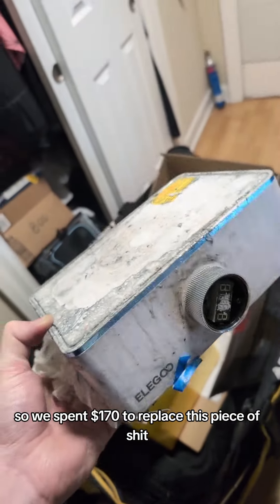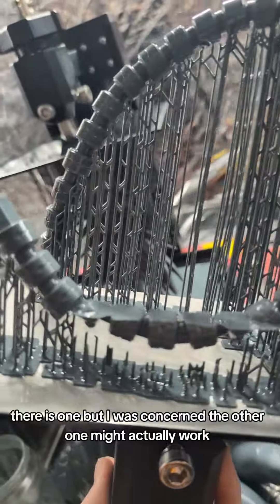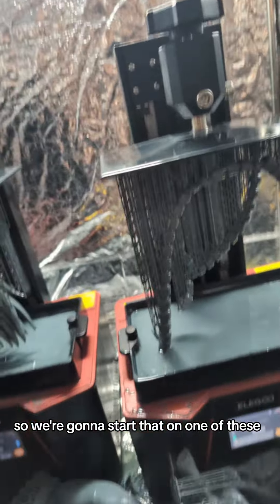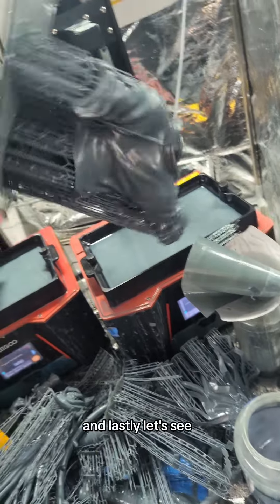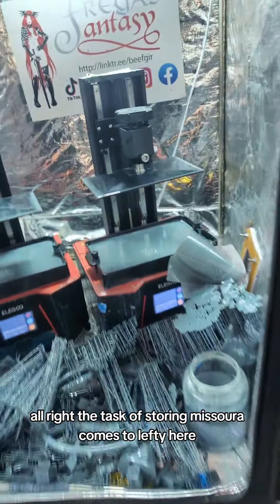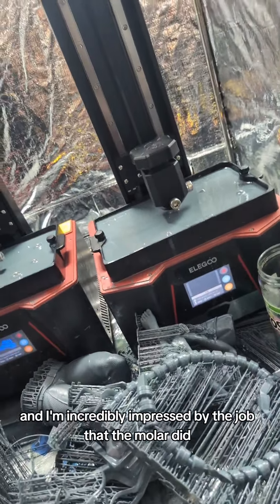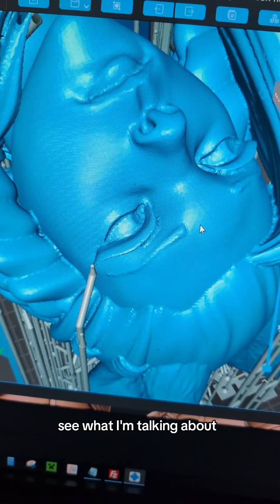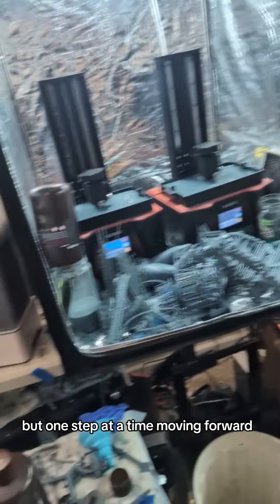that's expensive for trash